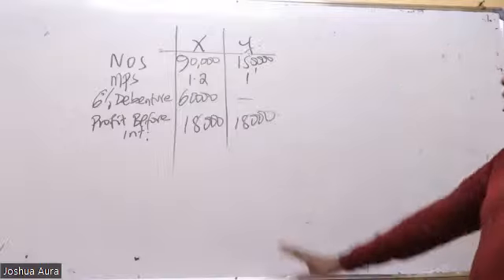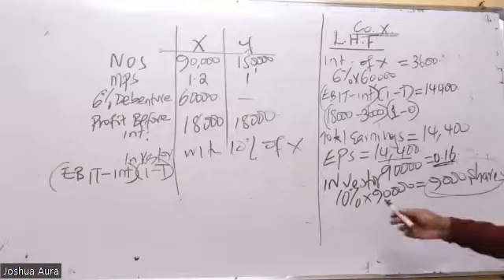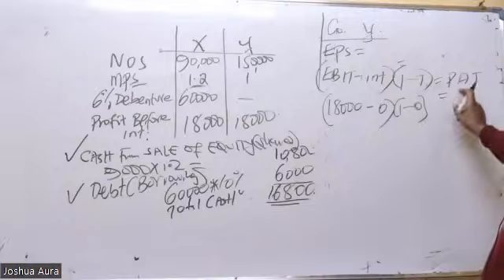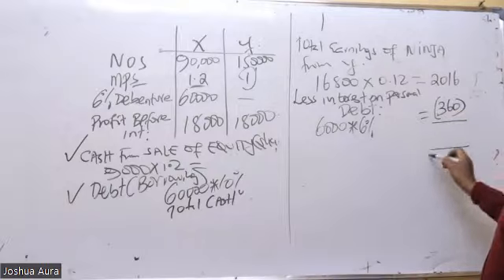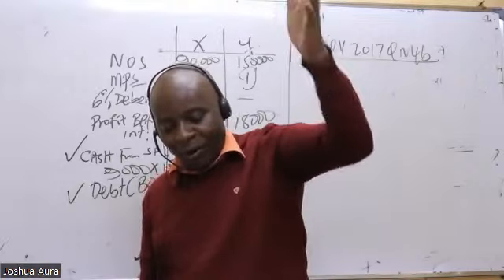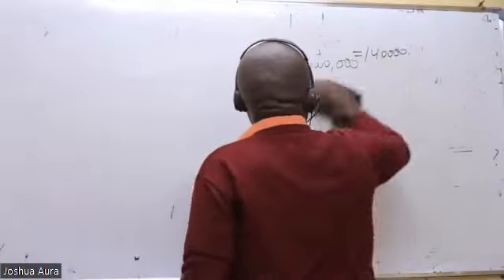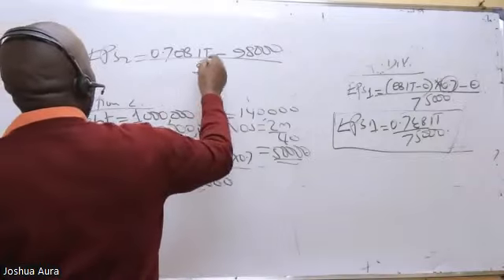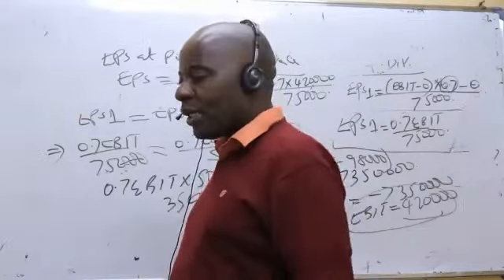AFM-REVISION FOR AUGUST EXAMS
Last Mile Special Revision Classes
Attention students!
Are you feeling like you aren't ready with a particular subject or feeling overwhelmed on how you'll revise?
 Fear not! Our special revision classes are here to help you excel.
Our experienced and passionate teachers will guide you through interactive and engaging lessons, helping you understand complex concepts this last minute.
Classes on offer AFM, AFR, AAA, LM, AMA
For only 400/= per unit, grab this chance.
Together, let's unlock your full potential and set you up for success in your exams!
Paybill; 6242839
Account; eg AFR last Mile
Videos recorded for access and review.
Classes ongoing.